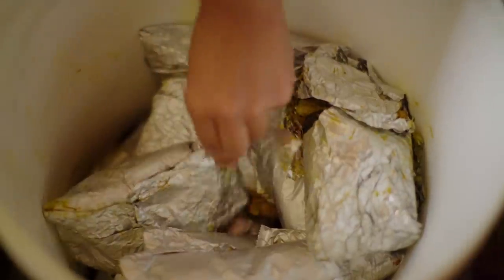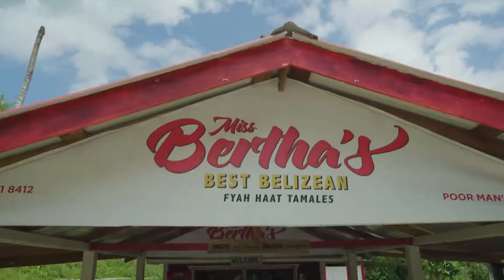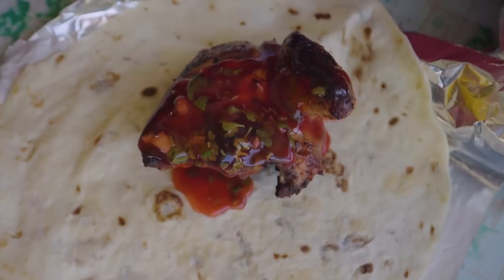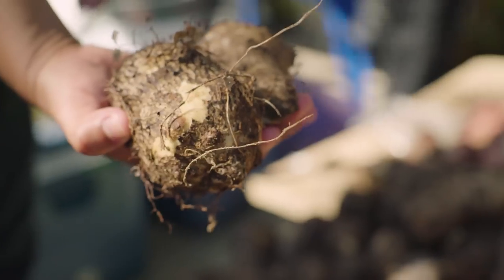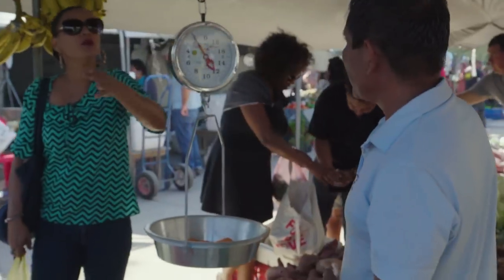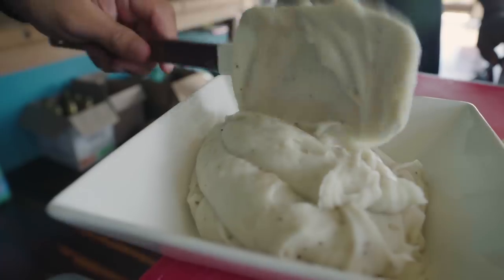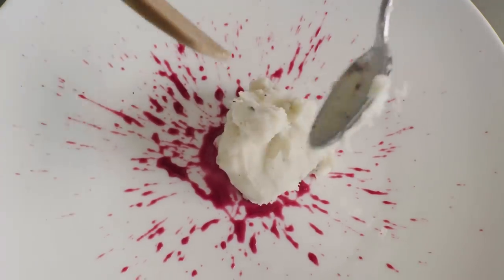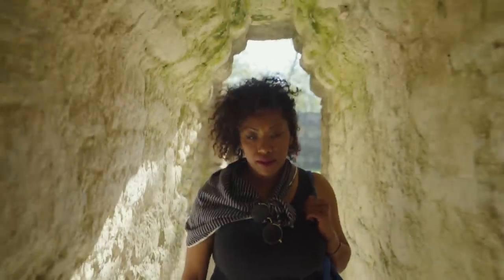Eyes of the Explorer: San Ignacio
Cruise the Hummingbird Highway for the best tamales of your life on your way to San Ignacio, a bustling city full of vibrant farmer’s markets and some of the most progressive fine dining around, with an unmatched view of the city.